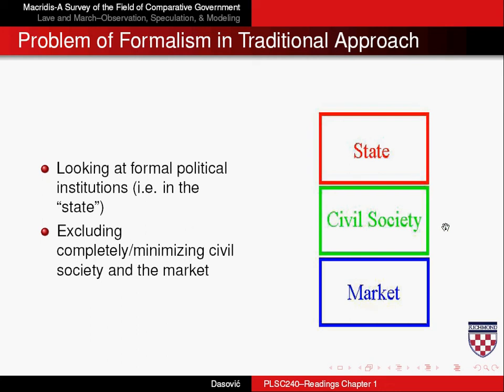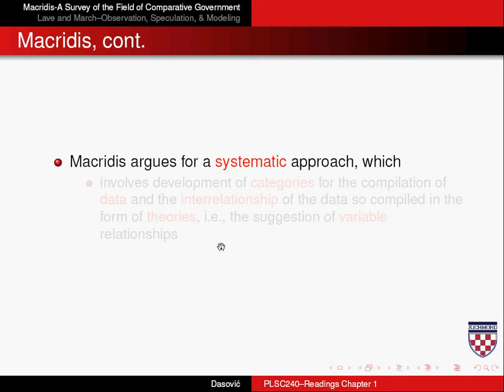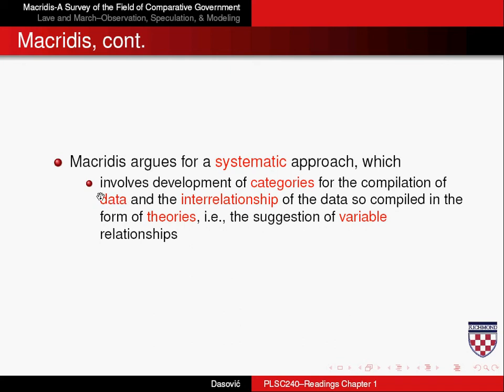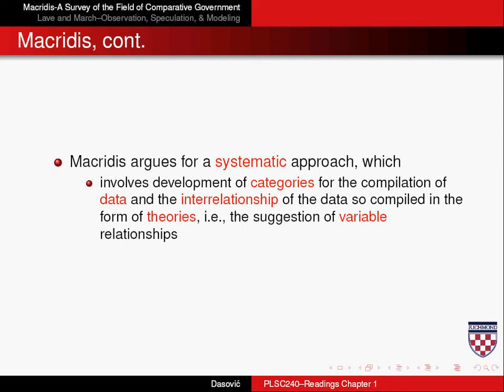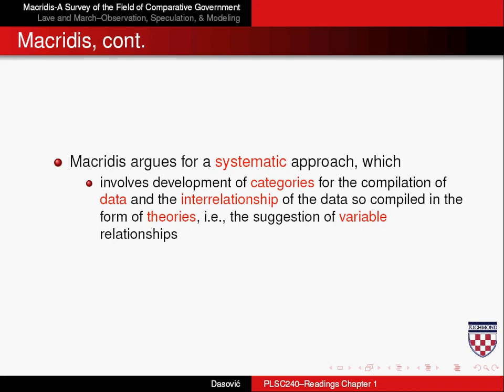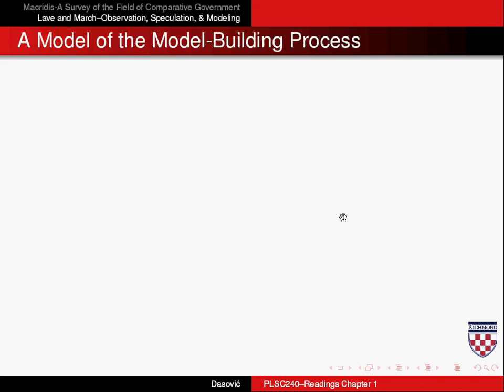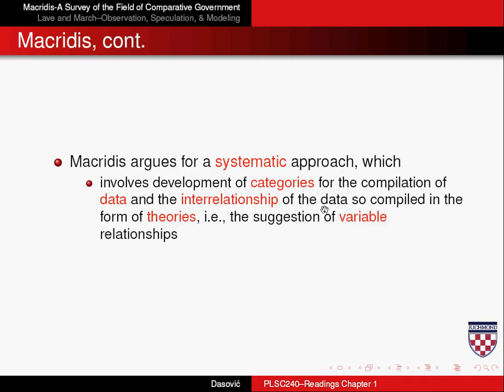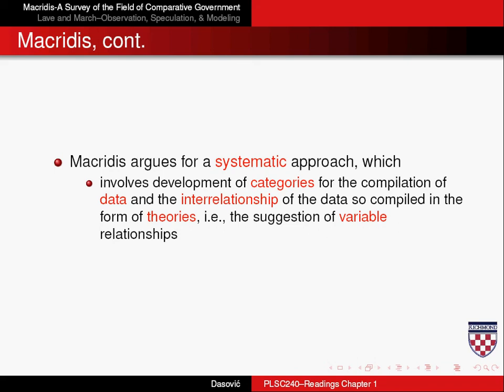Macridis Part Three